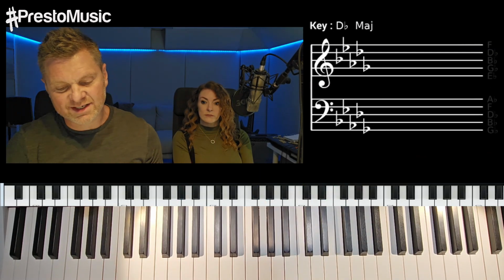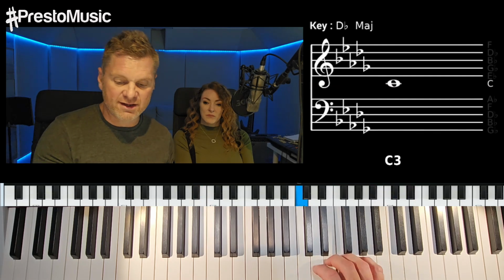Music Theory Breakdown - Colours of the Wind - Pocahontas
Music Theory Mastery in Action — with David Jones and Jenny Williams

In our latest video, I sit down with my good friend and collaborator, the incredibly talented vocalist Jenny Williams, to break down the theory behind the Disney classic "Colours of the Wind" from Pocahontas. in real, practical detail.

We dive into:

Key and Functional Harmony

How "11" chords fit into the bigger picture

Spotting parallel keys and chords

The role of secondary dominants

This isn’t theory for theory’s sake - it’s how theory lives inside the music you love, and how understanding it unlocks better playing, arranging, and composing.

If you’d like to start building this kind of deep, connected understanding for yourself (or your child), you can get free access to the intro module of Music Theory Mastery